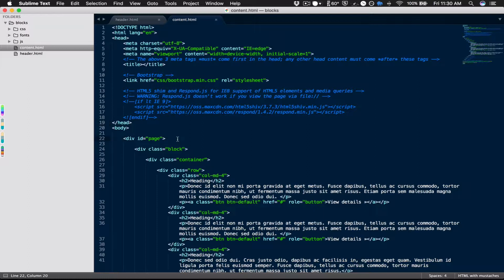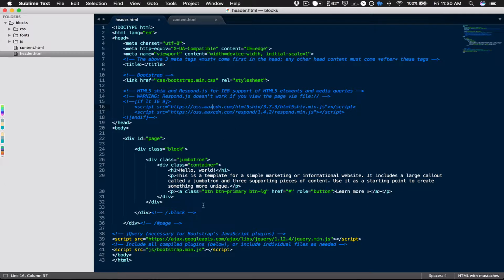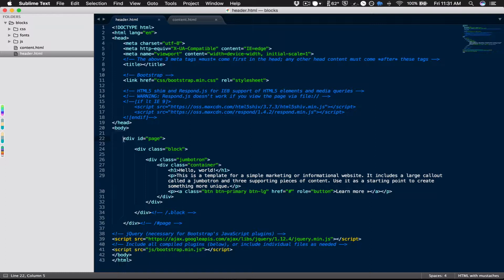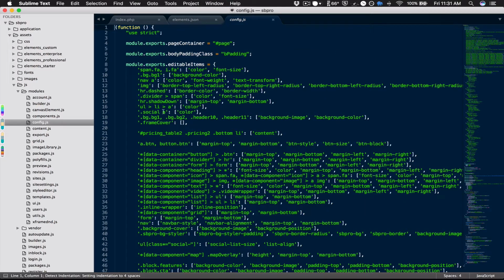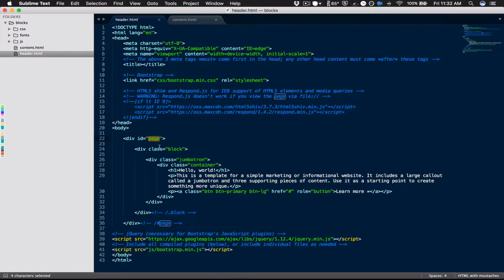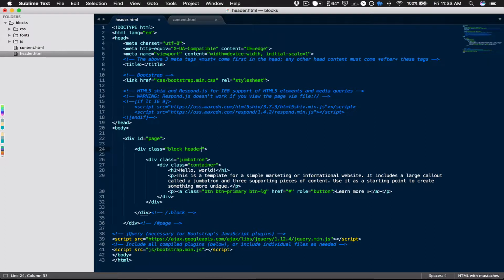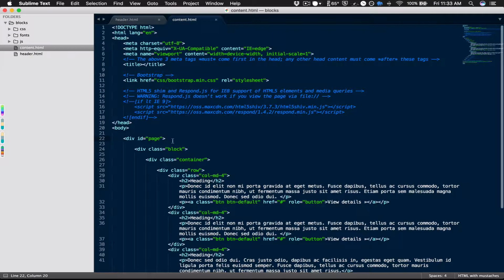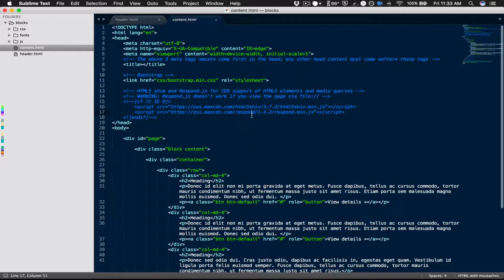Custom Block Development: HTML Structure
In this video we’ll explain how individual block templates are built